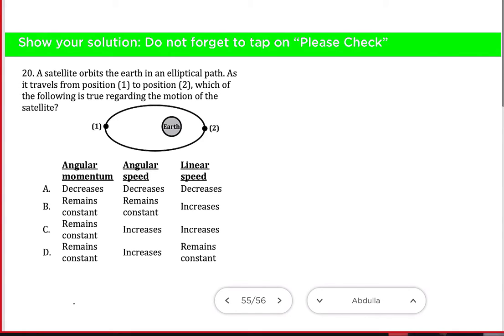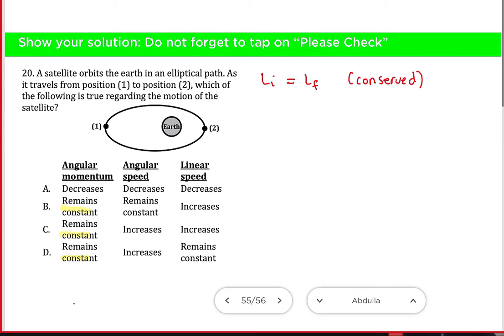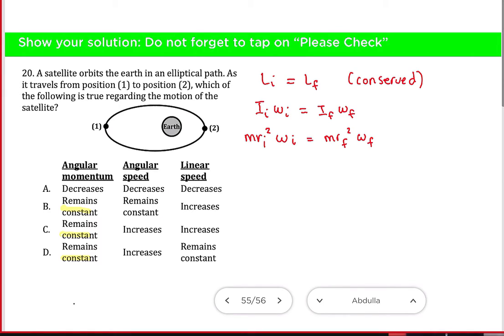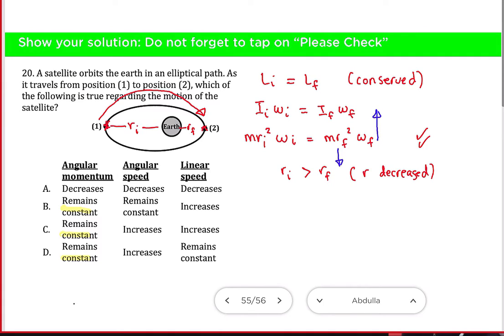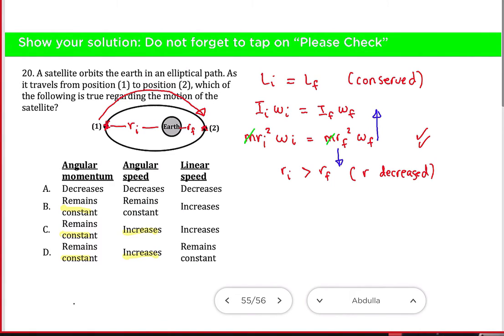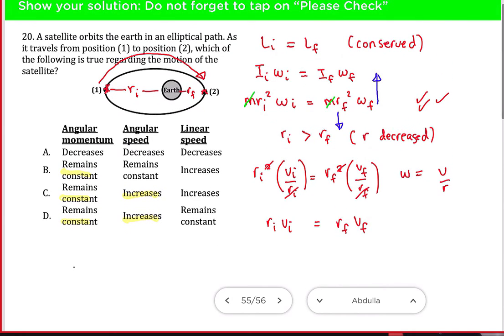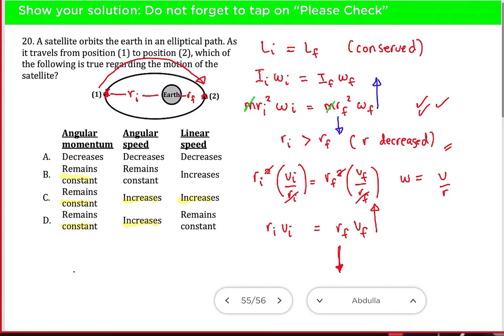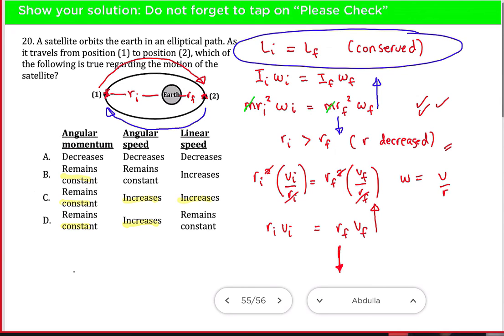Kepler Laws of Motion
A satellite orbits the earth in an elliptical path. As it travel from position (1) to position (2), what happens to it angular momentum, angular speed, and linear speed?